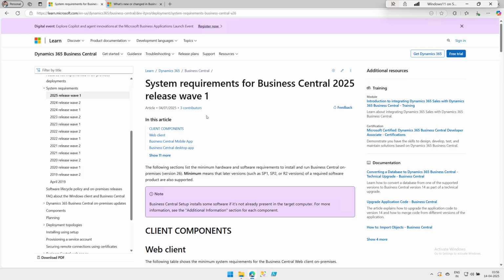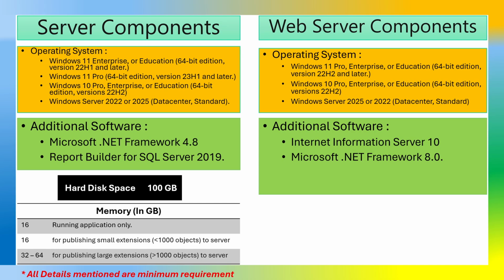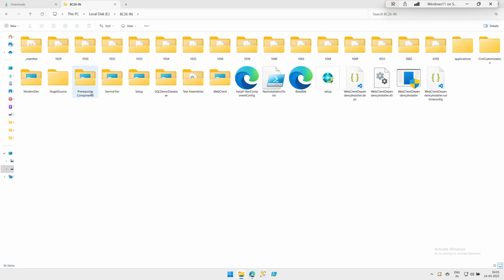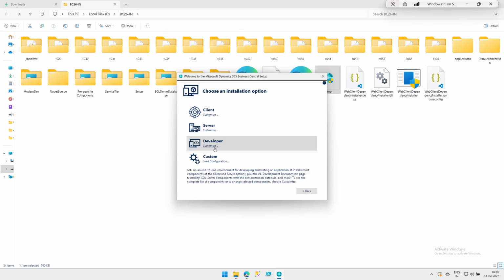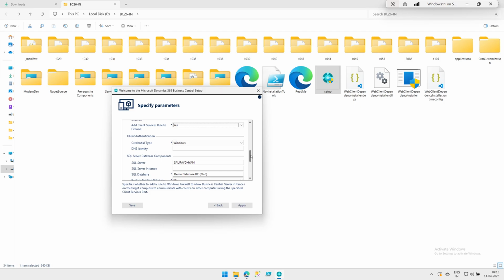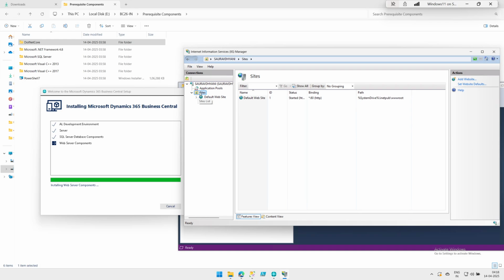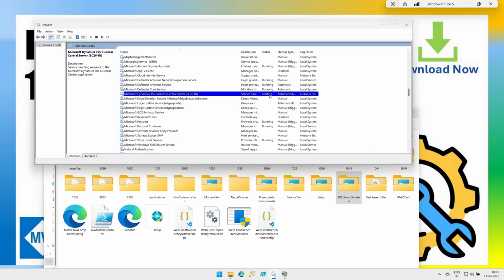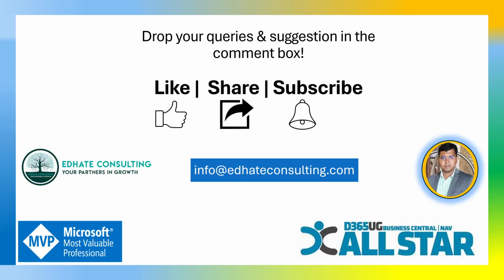🛠️ How to Install Business Central 2025 Release Wave 1 [Quick Start]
🎉 Welcome to the setup tutorial for Microsoft Dynamics 365 Business Central 2025 Release Wave 1 (BC26)!

In this video, we walk you through a complete step-by-step guide on **how to install Business Central 2025** – covering all the latest changes, clean-up activities, and installation best practices.

🚨 **What's New in BC26 Installation?**
Microsoft has made some significant changes in this release:
- Major cleanup of unused tables and fields
- Changes to how upgrade paths are managed (especially from version 25, the "break version")

🧠 You’ll learn:
✔️ Prerequisites for BC26 installation
✔️ Setting up a On-Prem version

🧪 Whether you’re a Business Central consultant, developer, or IT admin—this guide is tailored for YOU!